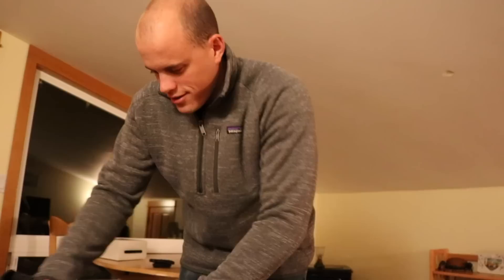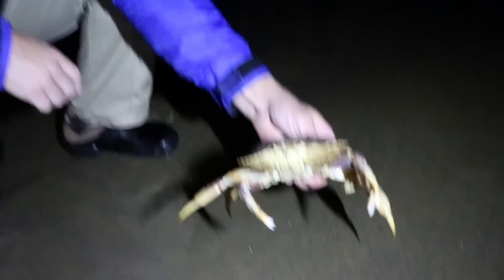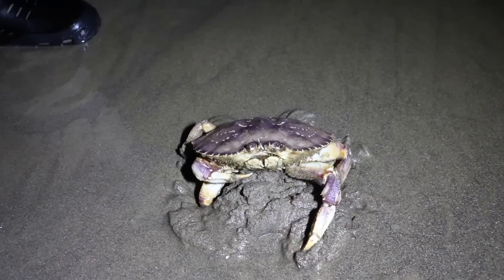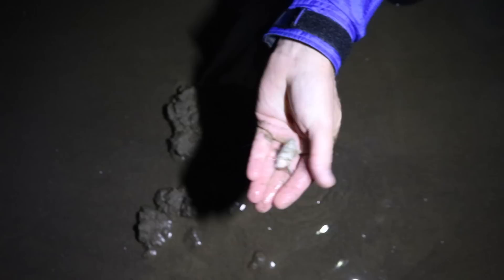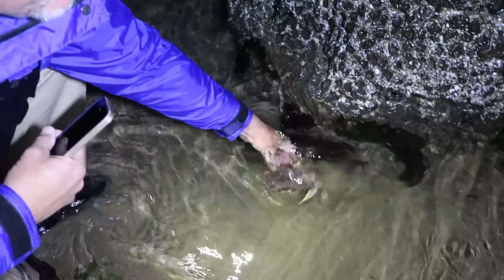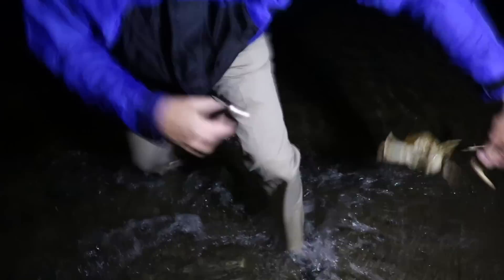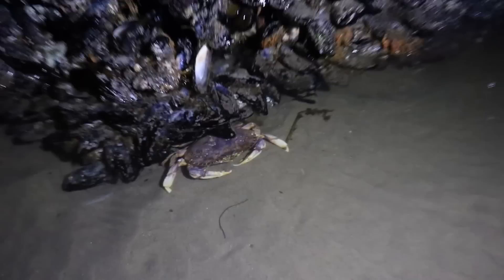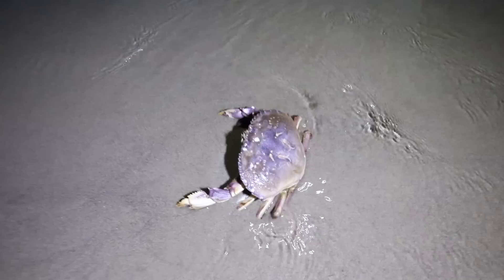Catching Crabs at Night on the Beach!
Oregon Coast Day 1: My old man and I found dungeness crabs while walking around in the surf on our beach! We struck the mother-load as we got closer to some rocks and were about to start crabbing with traps when we realized we were close to a wildlife refuge! We have to do our crabbing outside of that area but the rest of the coast is open! Plenty of crabbing coming up this week!

-Ace

My epic light for night filming
Filmed on my DSLR
DSLR Microphone